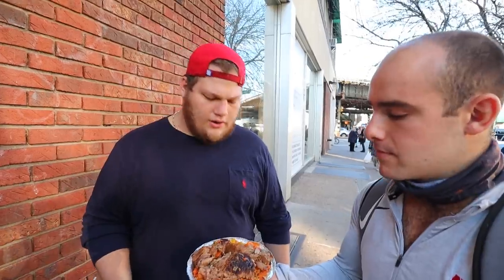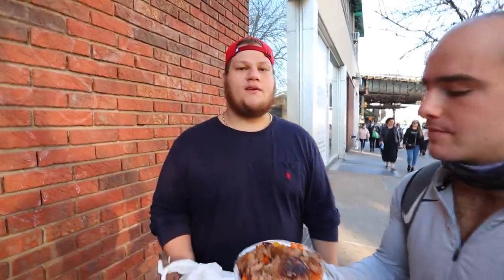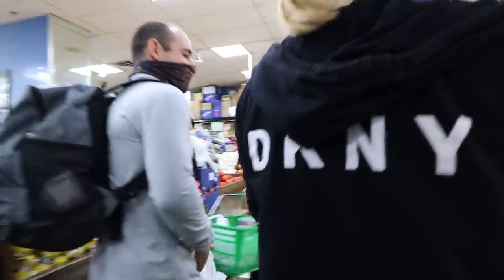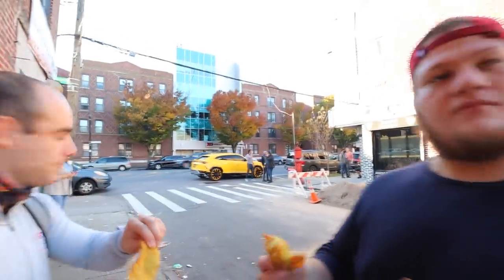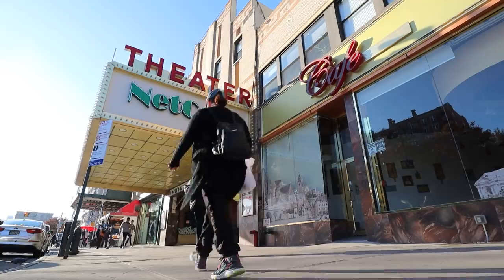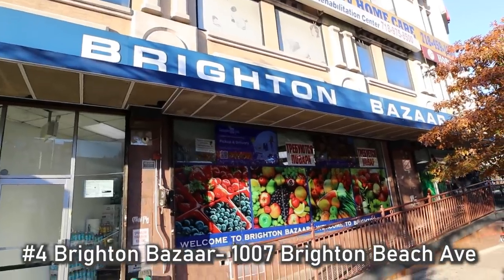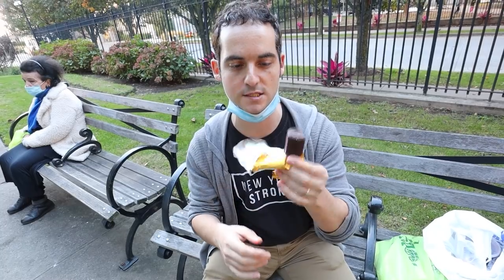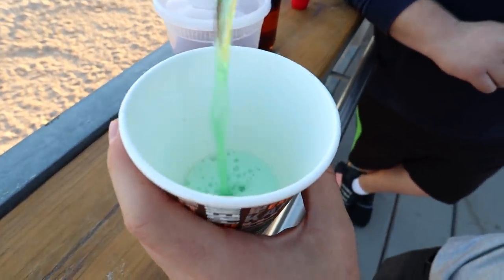Eating SOVIET FOOD in NYC! Brighton Beach, Brooklyn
In Part 2, we'll continue exploring Brighton Beach, Brooklyn aka Little Odessa with two natives who will take us to the best spots to eat and shop! Smash that like button so YouTube knows you're watching and watch Episode 1 after about one of NYC's most unique neighborhoods.

Places Visited:
1) Tashkent Supermarket- 713 Brighton Beach Ave.
2) Nasheman- 3149 Coney Island Ave.
3) NetCost Market- 1029 Brighton Beach Ave.
4) Brighton Bazaar- 1007 Brighton Beach Ave

CONNECT-
If it's not business related, I can't promise I'll respond but I will do my best)

Oh Motherland- Sight of Wonders
Motor City Swang- Sarah, the Illstrumentalist